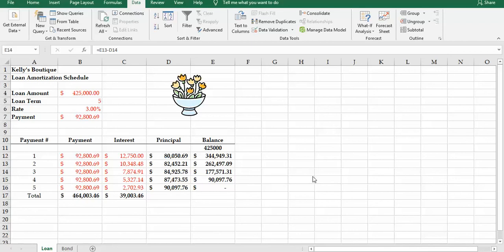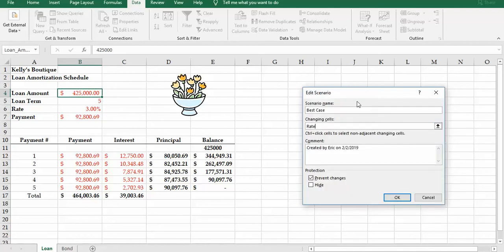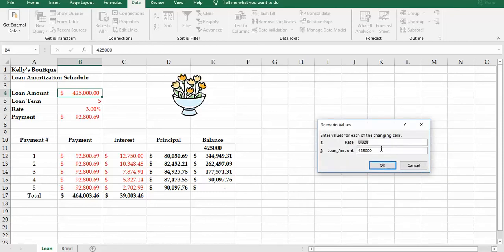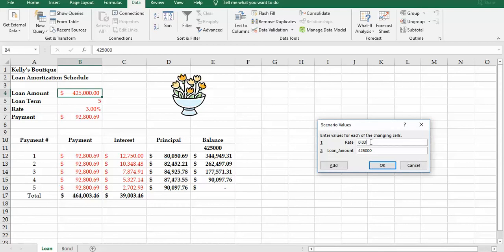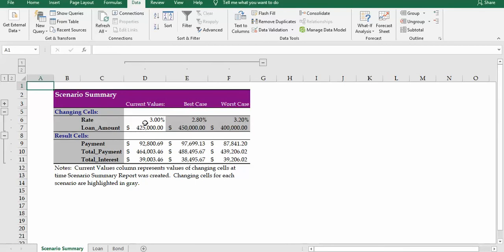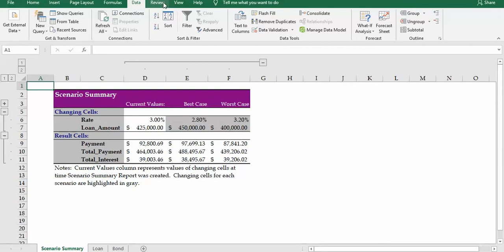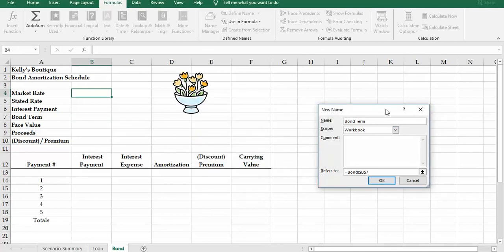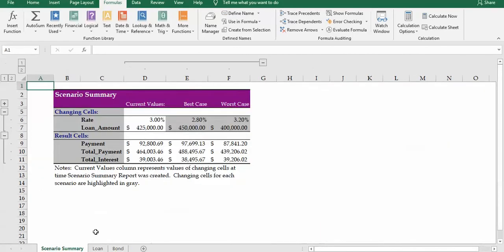Kellys Boutique Ch5-05